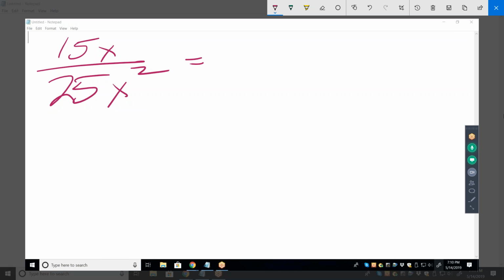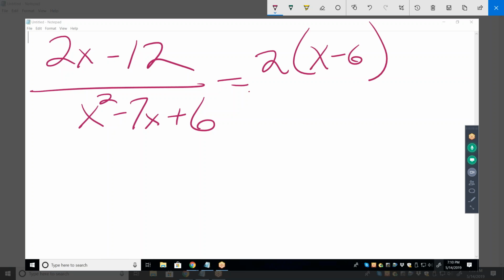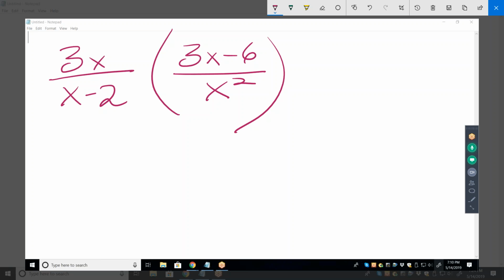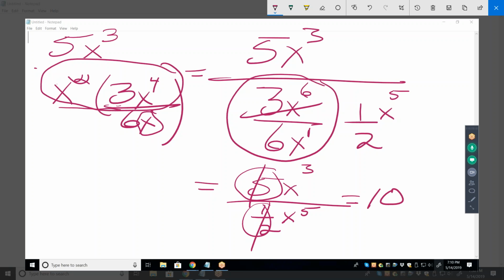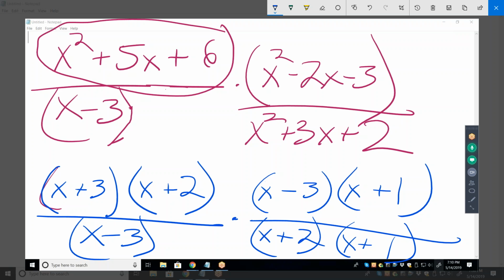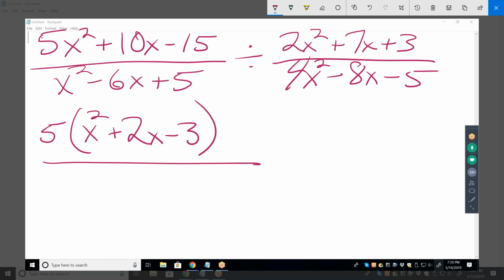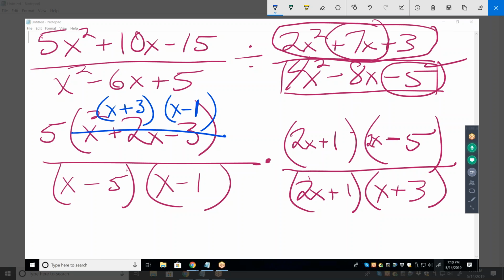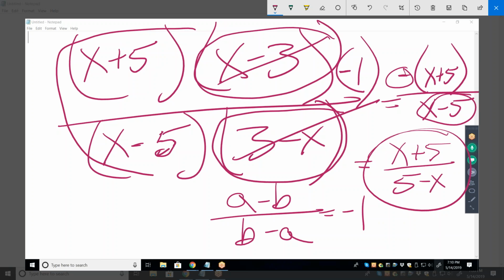Online Algebra 2 tutoring, BS051419